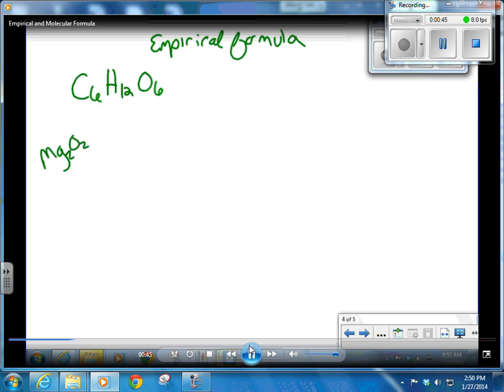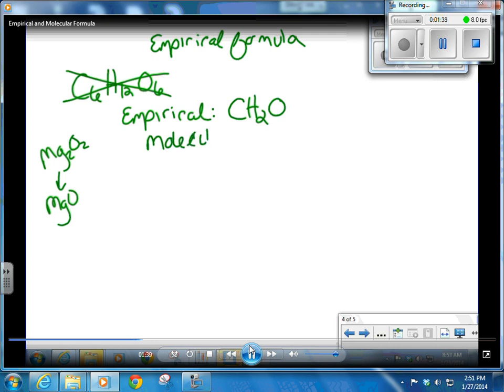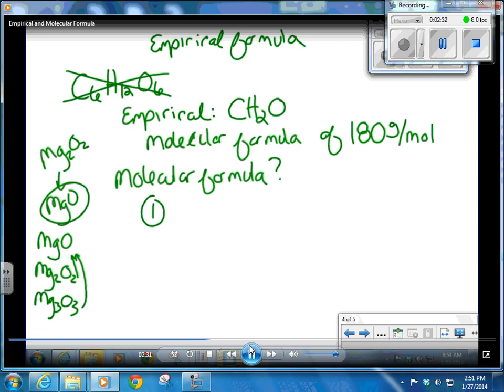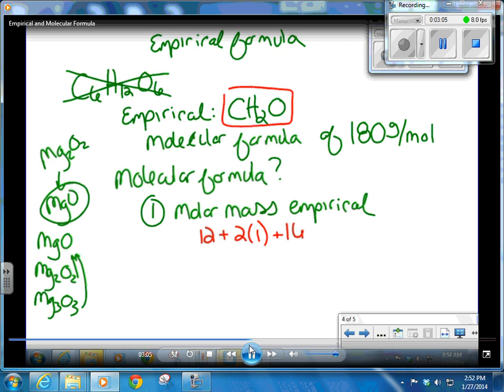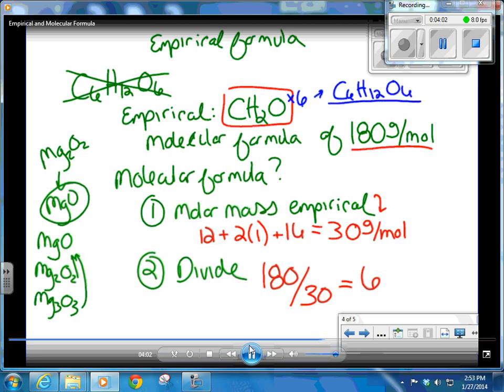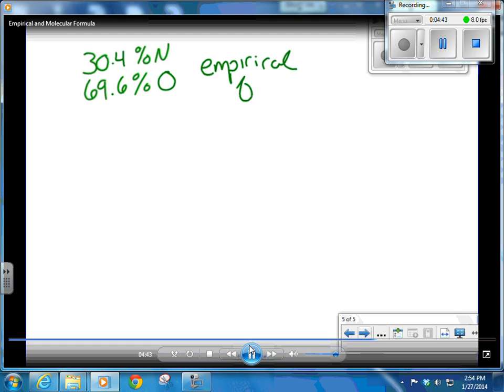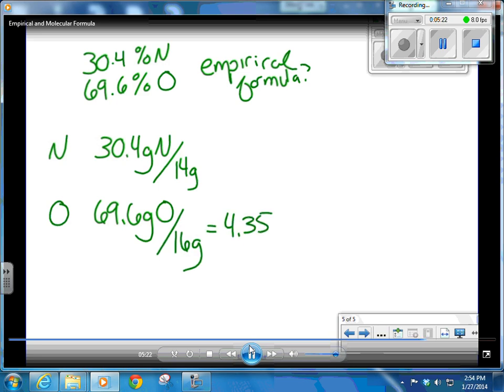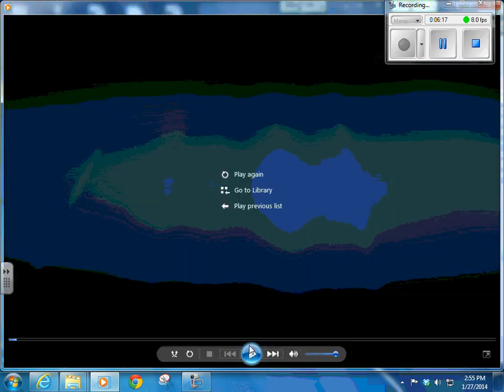Empirical and Molecular Formulas